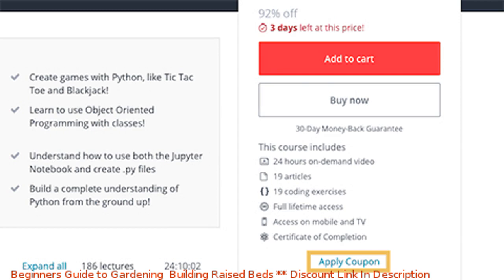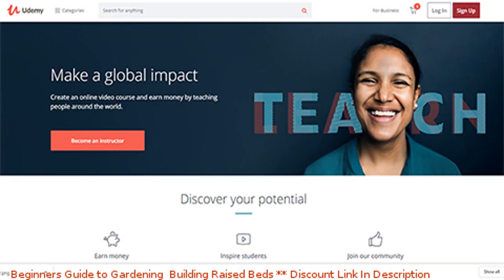Beginner's Guide to Gardening: Building Raised Beds coupon - udemy discount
Beginner's Guide to Gardening: Building Raised Beds discount

Price: $19.99

Get gardening with this step-by-step guide to building a raised bed garden.